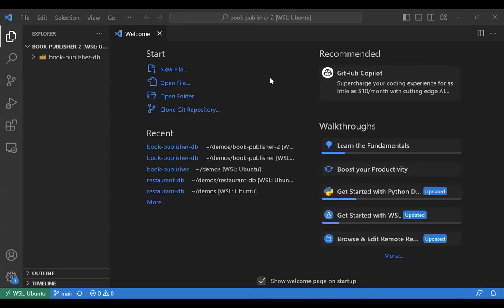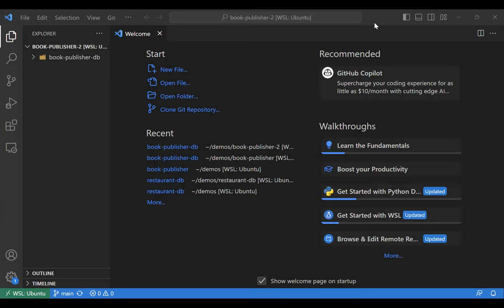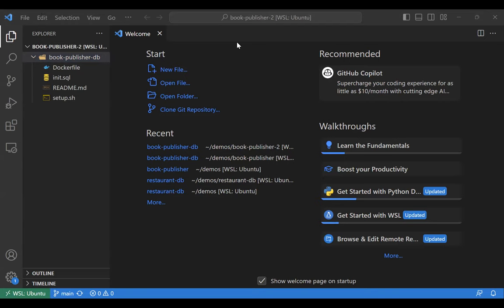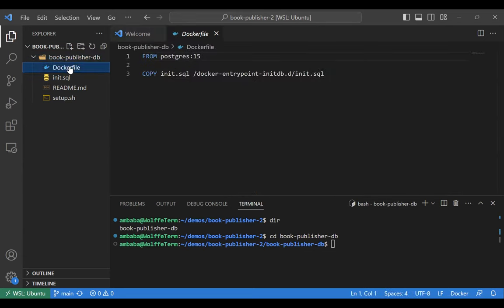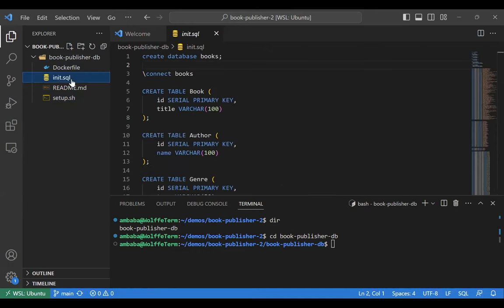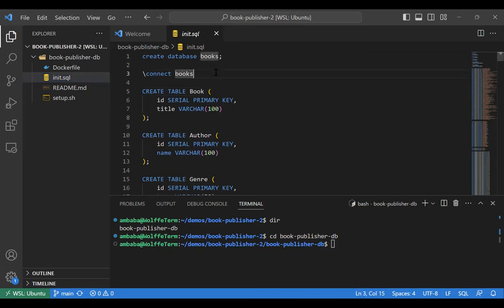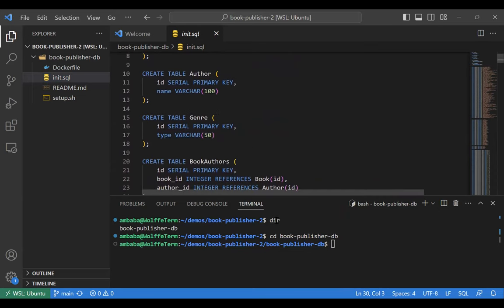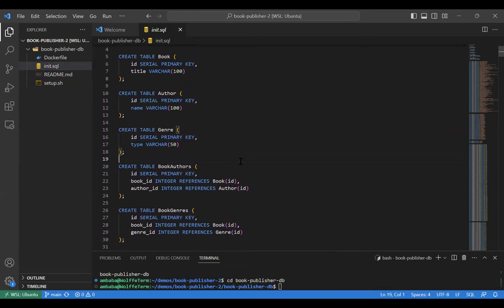W11D1: Psycopg2, Python, and SQL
Echo E&W Platoon